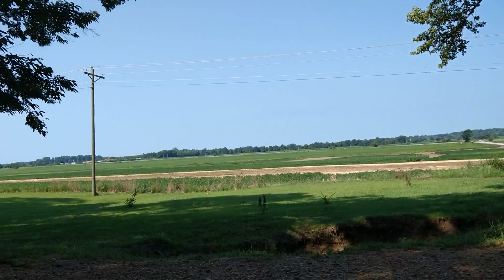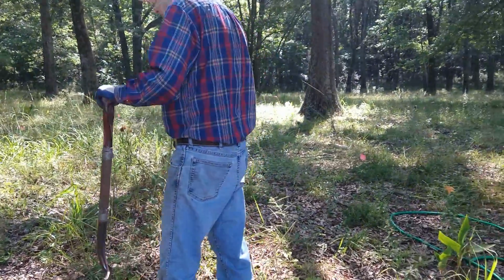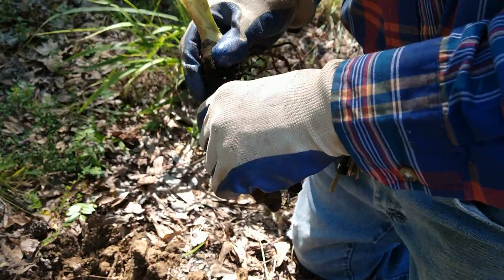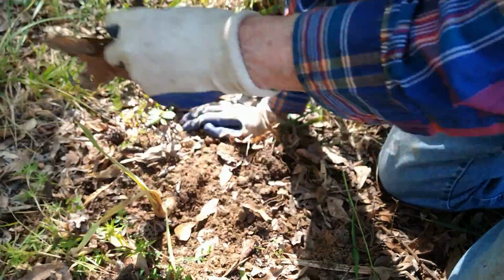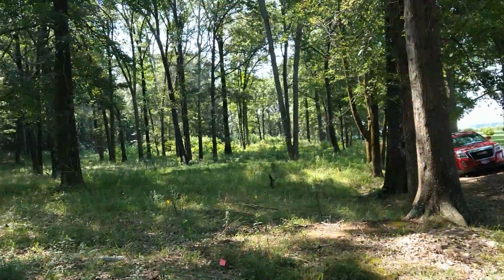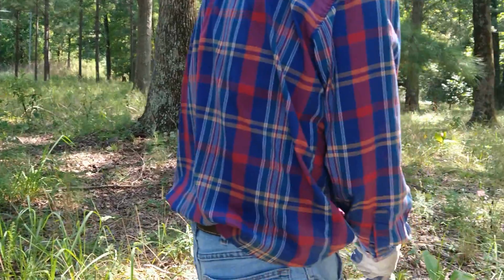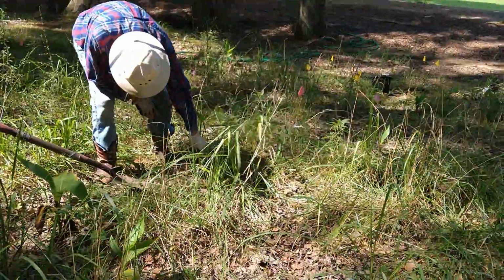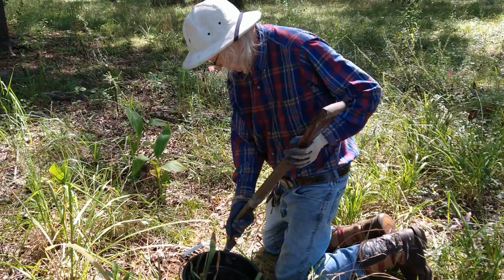TRANSPLANTING IRIS | RHIZOMES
CLAUDE GIVES SOME TIPS WHEN TRANSPLANTING IRIS

YOU CAN FIND MY NEW CHILDREN'S BOOK ON AMAZON, EBAY, BARNES & NOBLE, iTunes
    "AWESOME ADVENTURES OF MISS KITTY AND HER WOODLAND FRIENDS"